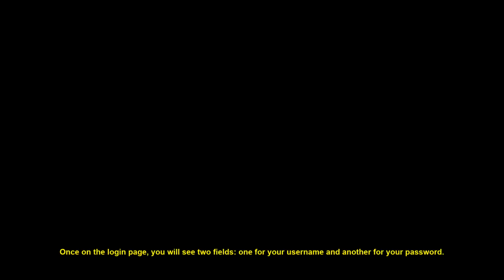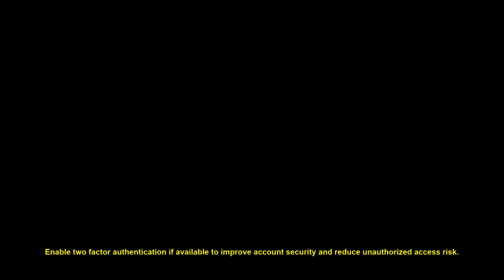How to login to Humana Medicare - Quick Tutorial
Welcome to our quick tutorial on how to login to Humana Medicare! In this video, we’ll guide you step-by-step through the login process, ensuring you can access your account with ease. Whether you're a new member or need a refresher, our tips will help you navigate the Humana Medicare portal smoothly.